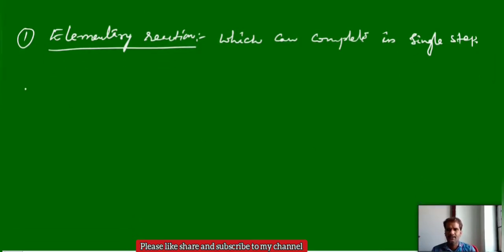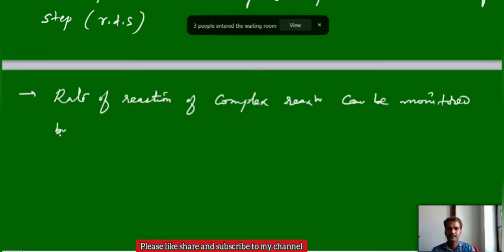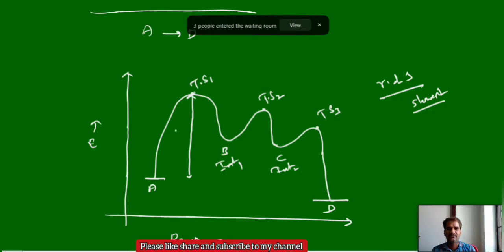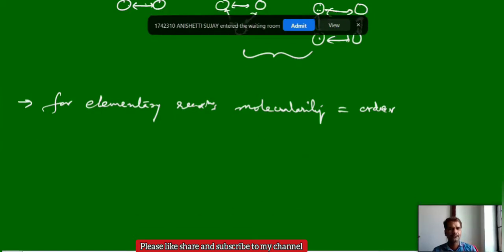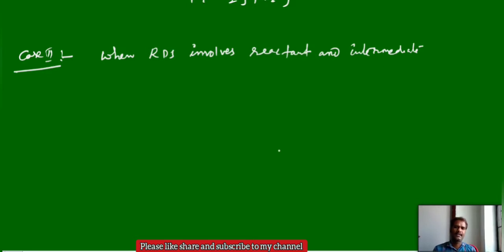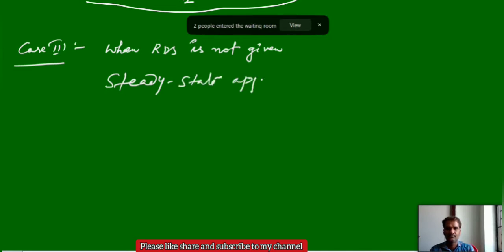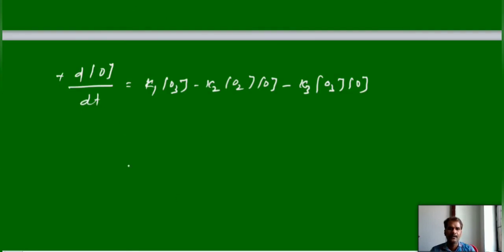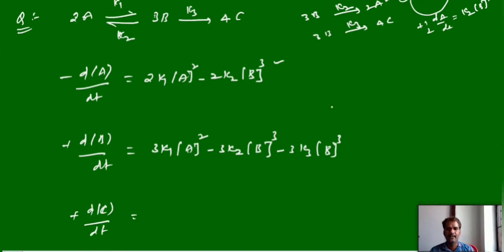chemical kinetics #9 -Reaction mechanism